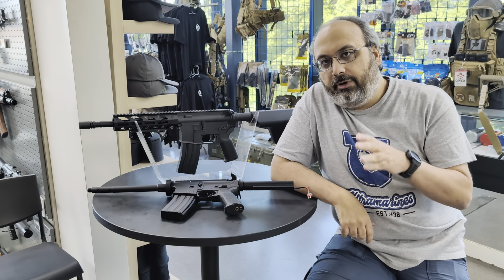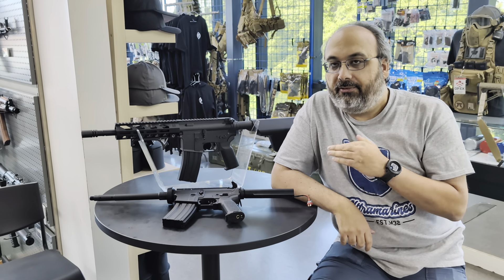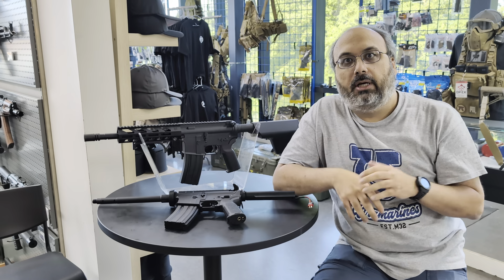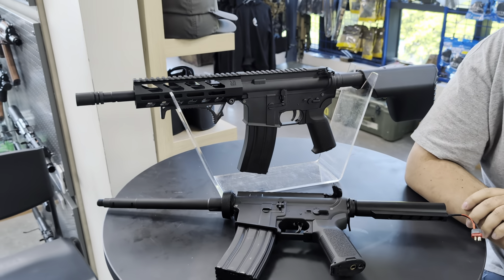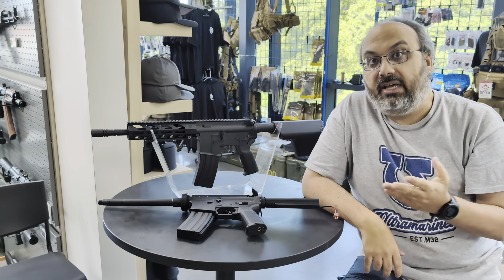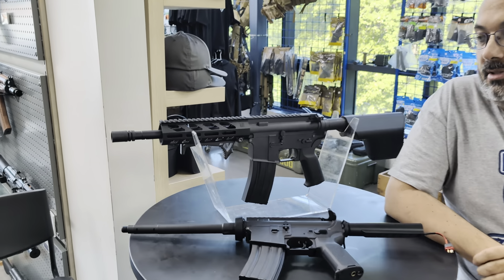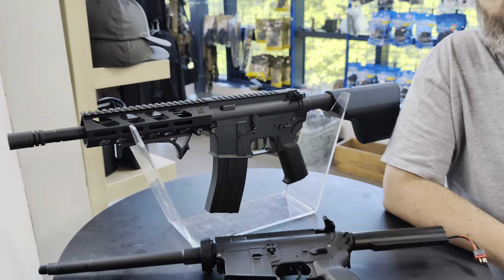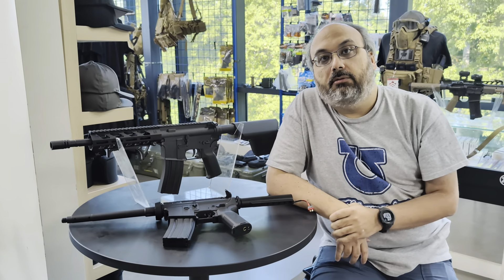Gunbuilder 2.0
The gun builder will be back in the near future. These will be customisable M4 bases with 3D printed or aftermarket metal components. Internals are still up for debate but we intend to look into reasonably priced rifles with decent performance out of the box, naturally all is customisable either way.